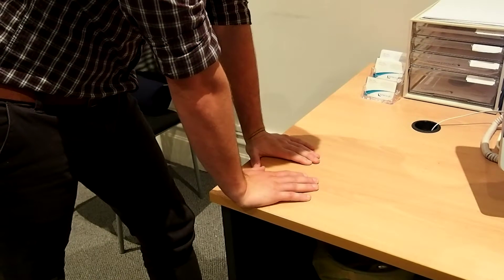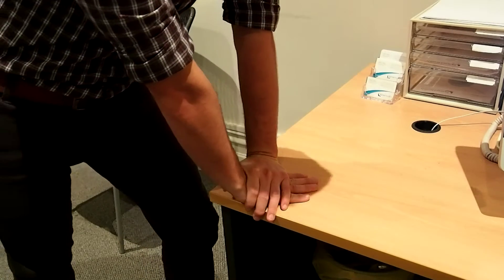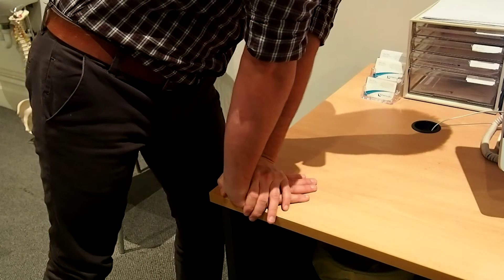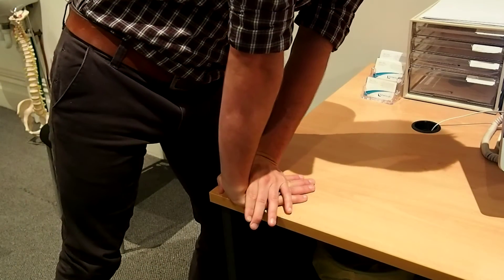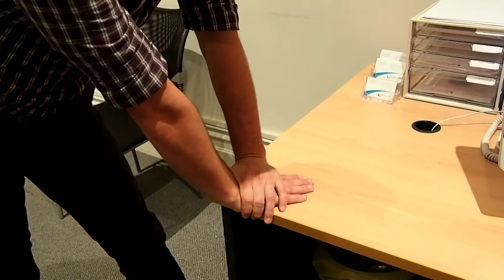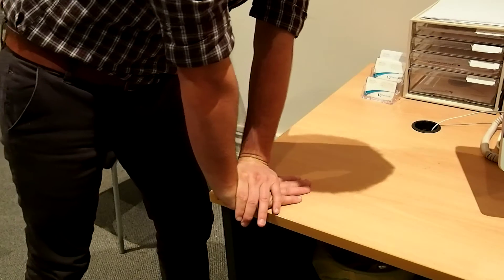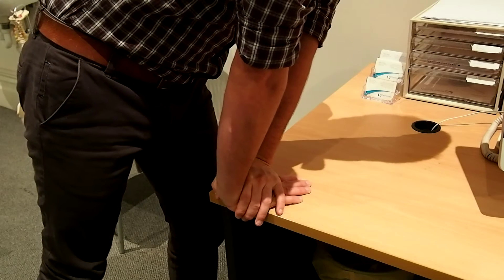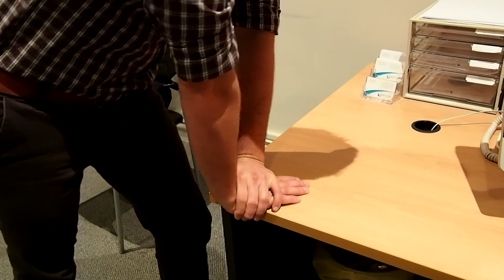McKenzie Method: Wrist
This exercise often improves acute or chronic wrist problems with incredibly fast results.
Pain should be better or more localised, and there should be a considerable change in range of movement after just 1-2 sets.
Always see a qualified McKenzie Therapist prior to doing this exercise to ensure you understand the pain response, and to ensure it is suitable for your condition.